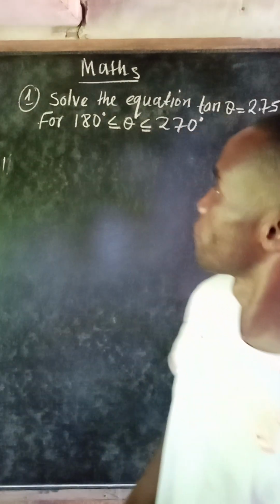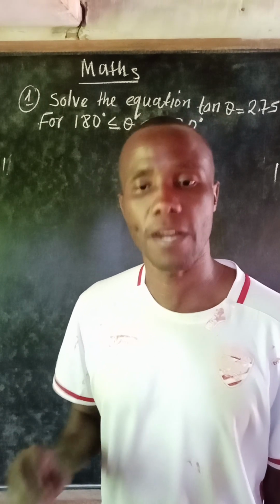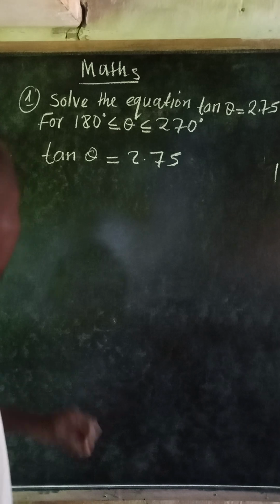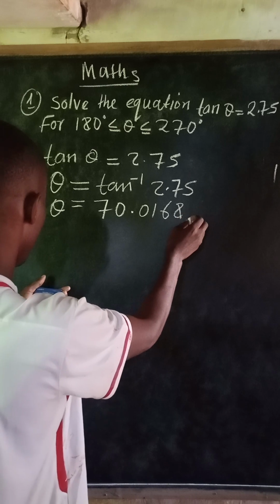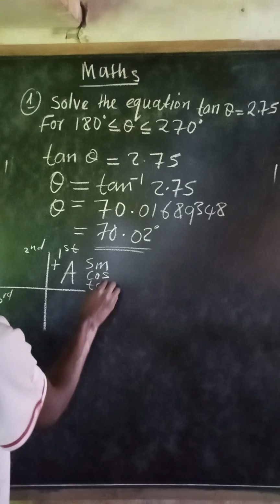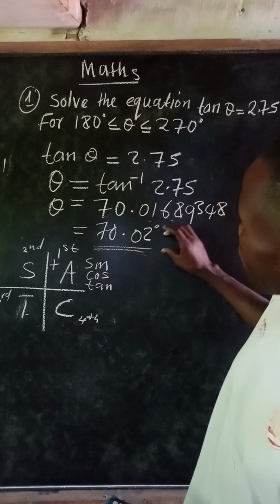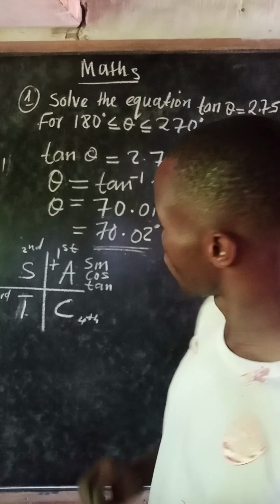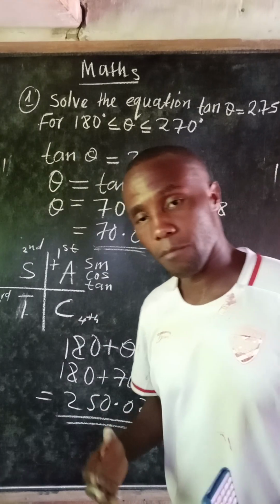SOLVING TRIGONOMETRIC EQUATION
How to solve trigonometric equation.